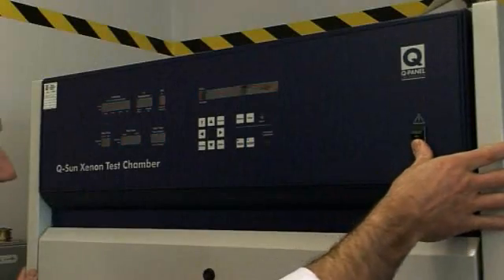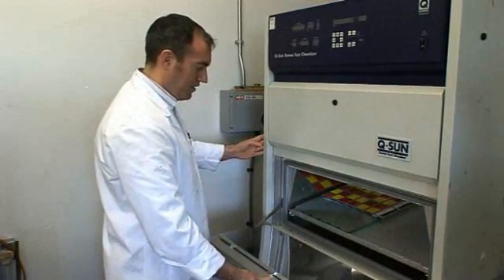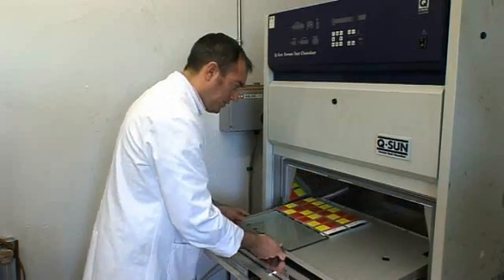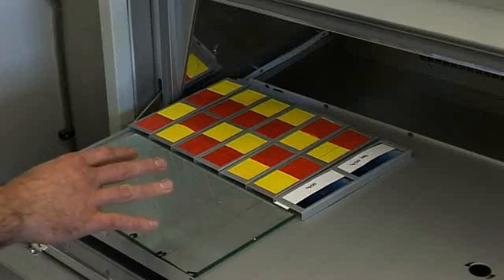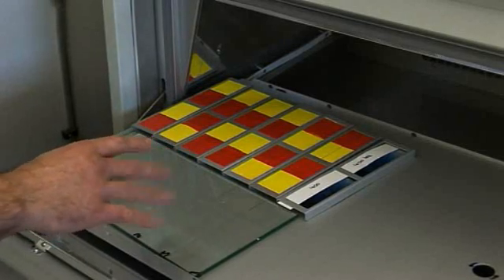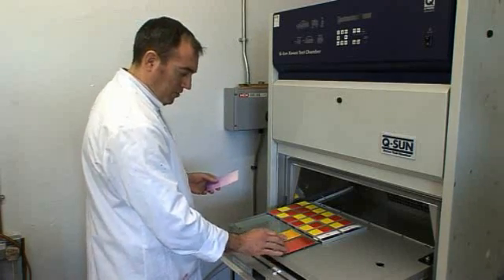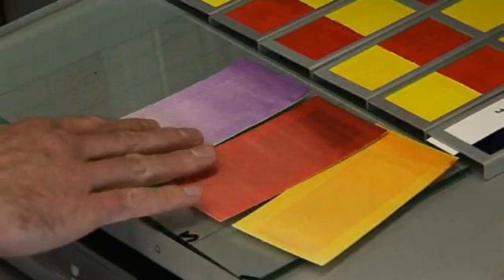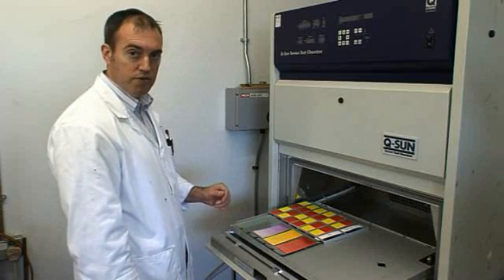Testing for Lightfastness of colours - Winsor & Newton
Find out how we check the lightfastness of all of the pigments used in Winsor & Newton artists' colours.